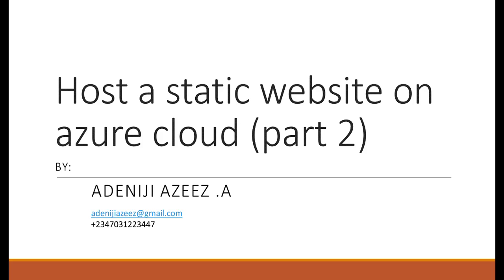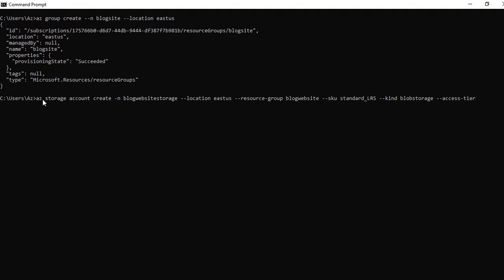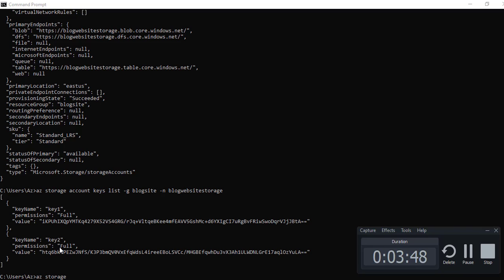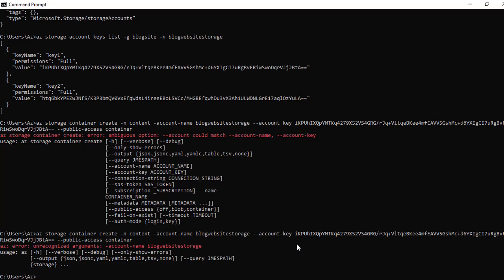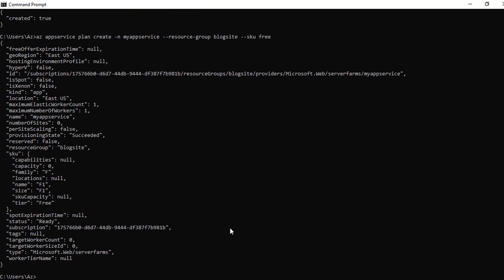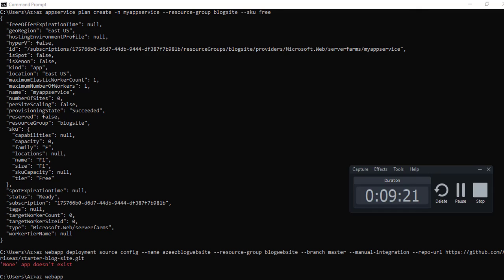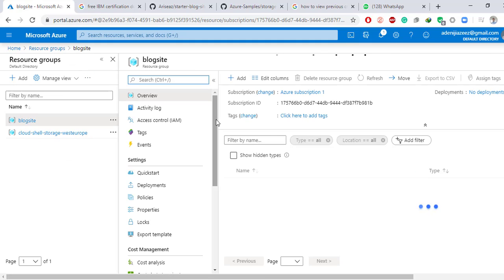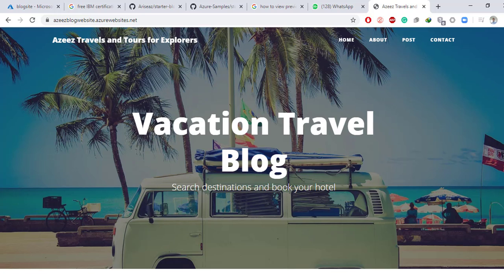Hosting website on Azure Part2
Hosting website on Azure